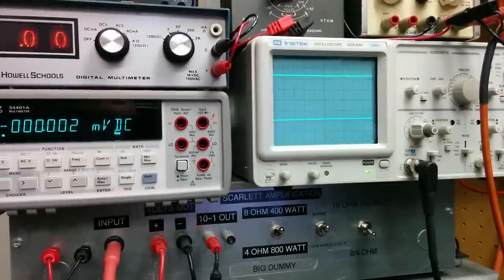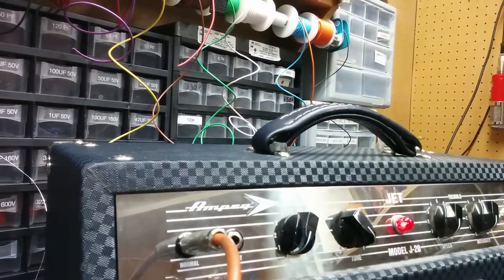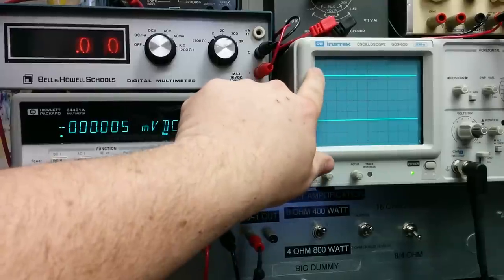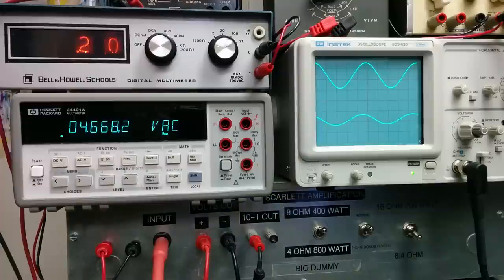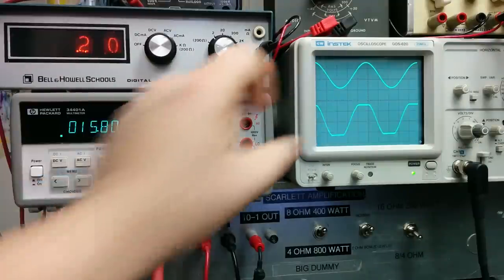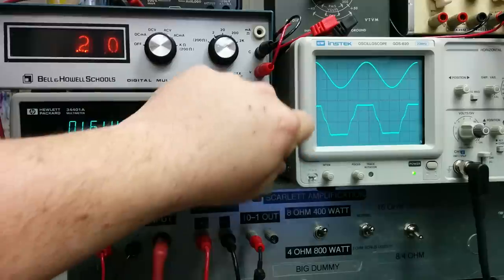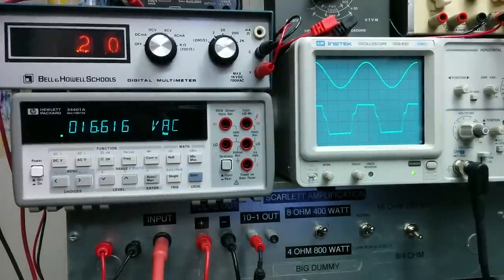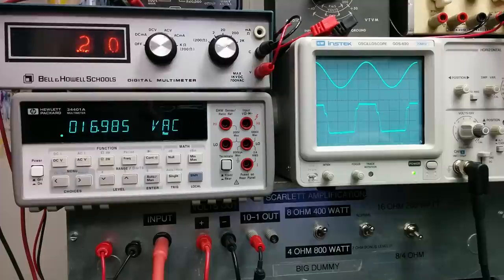What does distortion look like?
A quick demo of different waveform shapes you may hear

 in a guitar amp.